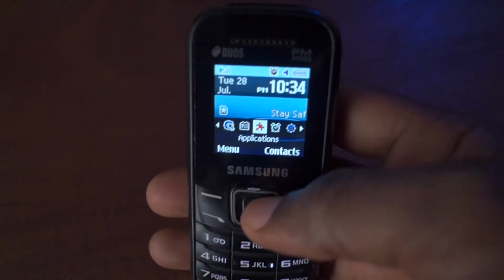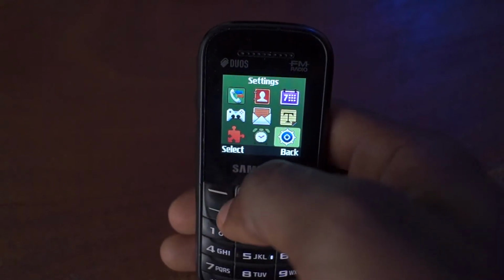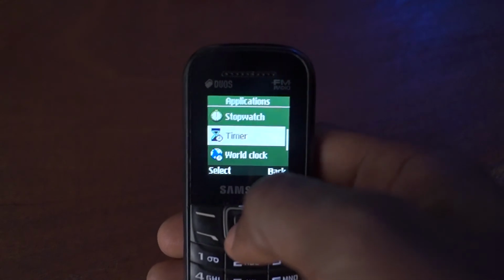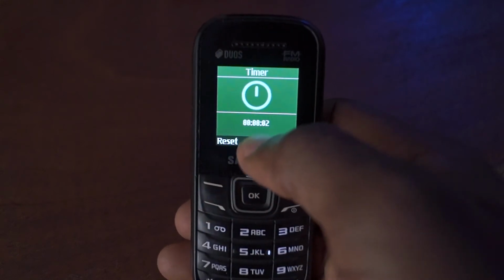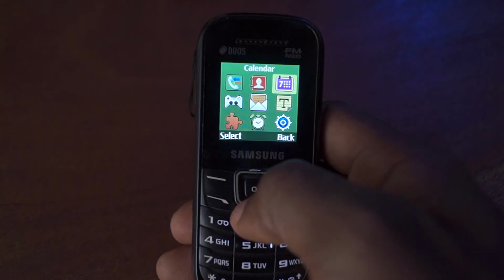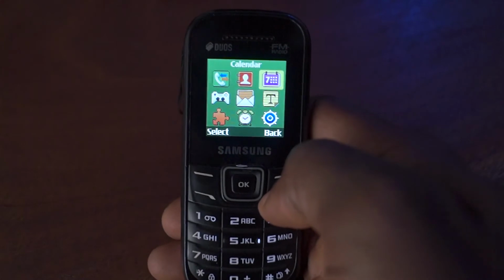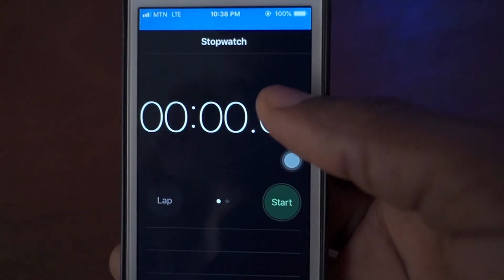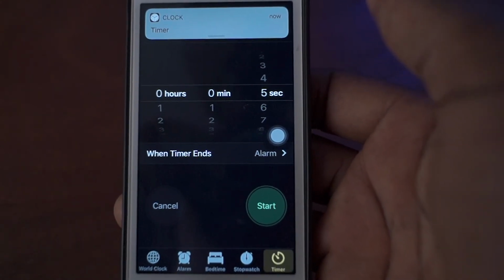SAVE THE HOUSE FROM FIRE WITH EVERY MOBILE PHONE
You can use your ordinary mobile phone to save your house from fire. This video highlights on an overlooked application on every mobile phone which can be used is preventing house burning resulting from the kitchen.